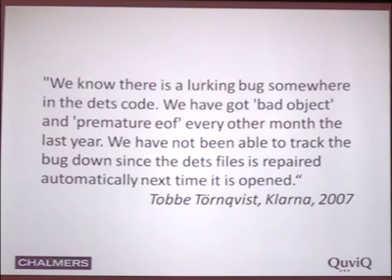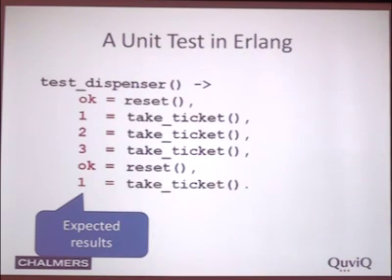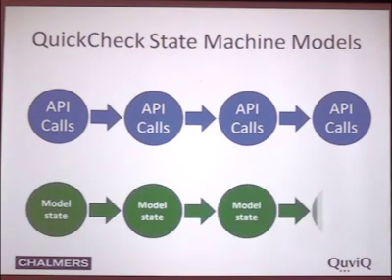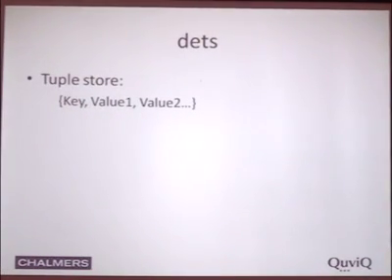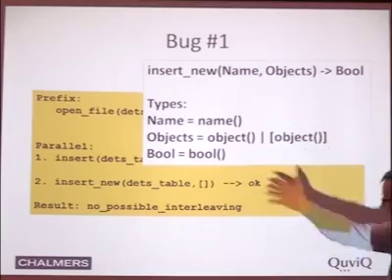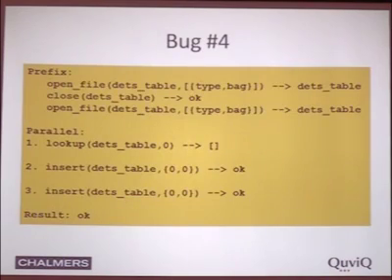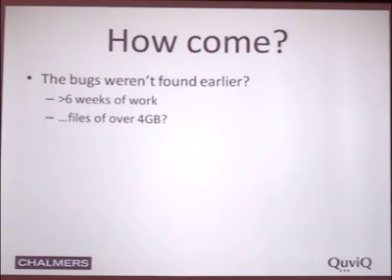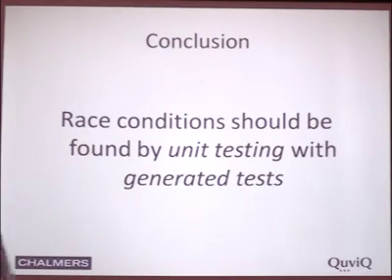Testing a database for race conditions with QuickCheck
In 2009, Claessen et al. presented a way of testing for race conditions in Erlang programs, using QuickCheck to generate parallel tests, a randomizing scheduler to provoke races, and a sequential consistency condition to detect failures of atomicity [1]. That work used a small industrial prototype as the main example, showing how two race conditions could be detected and diagnosed.
In this paper, we apply the same methods to dets, a vital component of the mnesia database system, and more than an order of magnitude larger. dets is known to fail occasionally in production, making it a promising candidate for a race condition hunt. We found five race conditions with relatively little effort, two of which may account for the observed failures in production. We explain how the testing was done, present most of the QuickCheck specification used, and describe the problems we discovered and their causes.